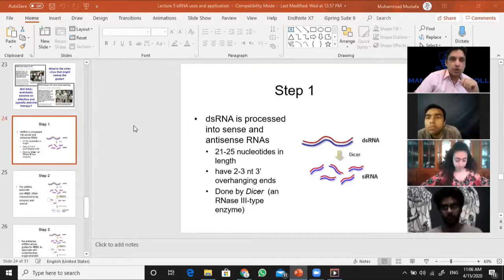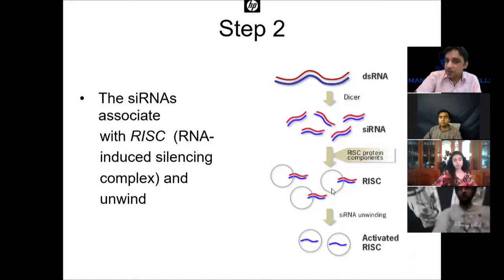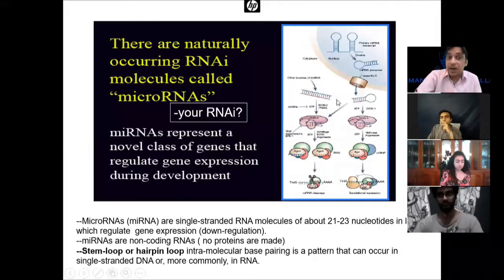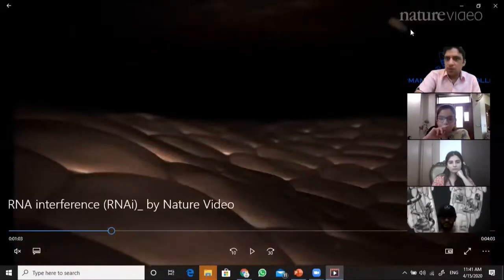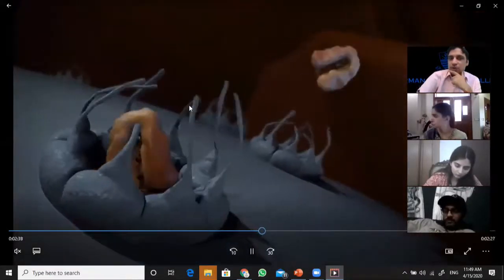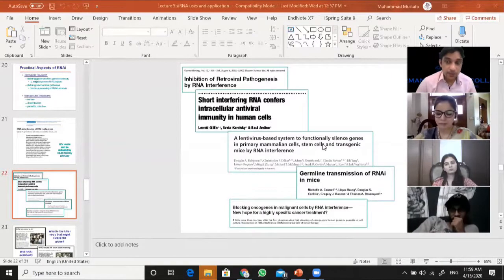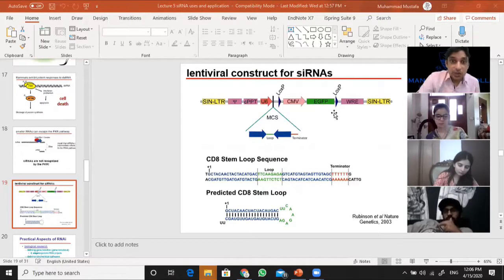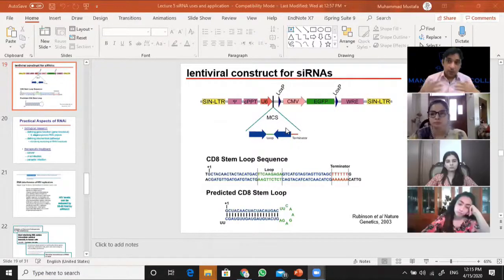Gene Knockdown Part 2 with Dr. Mustafa | Medical Biotechnology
Medical Biotechnology:
Gene Knockdown Part 2 with Dr. Mustafa

What is the story of gene knockdown, how does it regulate gene expression in mammals, and how it is utilized to study the function of a gene

Gene knockdown is a technique used to reduce the expression of one or more genes in an organism

This can be achieved through genetic modification or by using a short DNA or RNA oligonucleotide that binds to the gene or its mRNA, leading to a temporary change in expression

 Gene knockdown is used to study the function of a gene by observing the effects of its reduced expression

It is a major approach used in cell and molecular biology research to determine the role of a given gene

RNA interference is a common method of gene knockdown that utilizes the RNA interference pathway to reduce gene expression